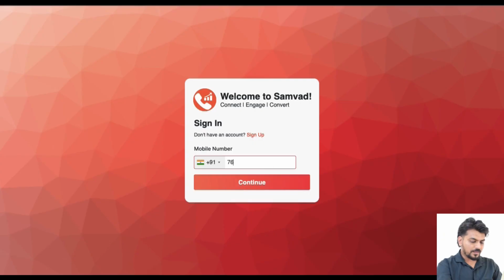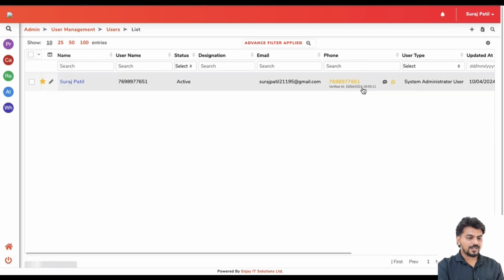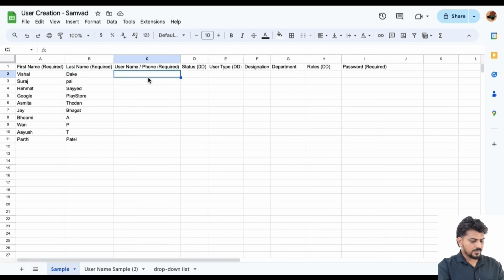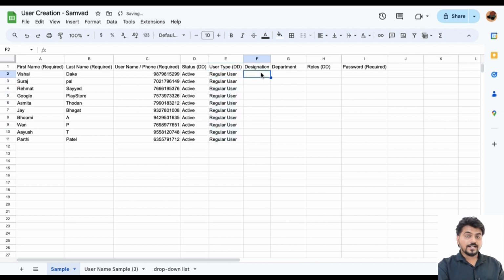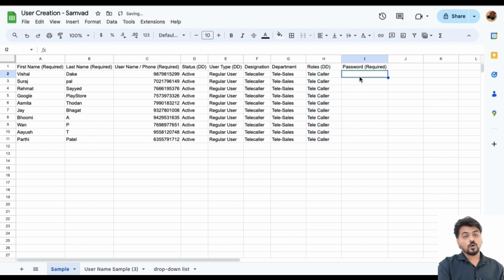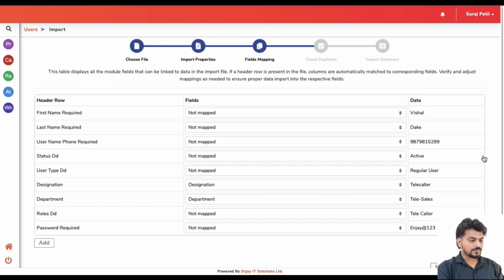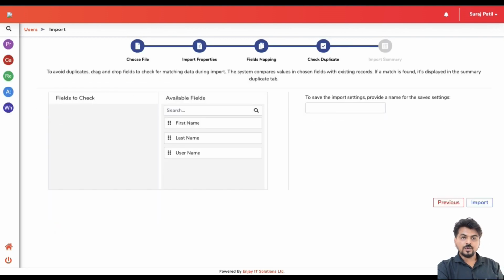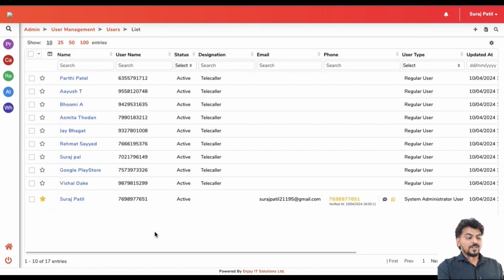How to Sign up & Login into Samvad Telecaller App?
How to sign up for Samvad App?

To Sign up for the first time, visit samvad.telecallerapp.com & create your account.

During the Signup process, you will receive an OTP on your WhatsApp Number from 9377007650.

After you sign up successfully, you will then get your login credentials on WhatsApp.

After registration, you can then create/add your telecallers within the same account.

2. How to give access to Samvad App to your Telecallers?

To add your Telecallers, go to the User Management Section from the Admin Panel.

From here you can add your Telecallers, one by one, or import all tele-callers in Bulk.

This video covers how to import in bulk using Excel sheet.

Use the timestamps to jump to a specific section of the video.

0. 00:00:00 Introduction to the video

1. 00:00:13 How to sign up for the Samvad App?

2. 00:02:05 How to Add Your Telecallers?

Watch the next video in the series, to learn how to clean your data before importing.